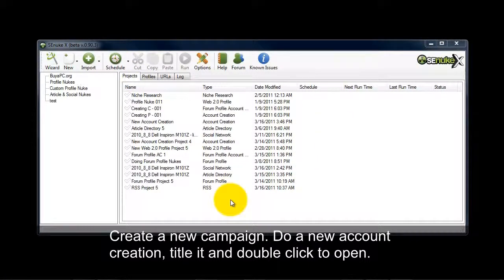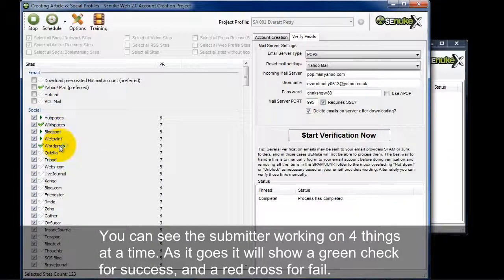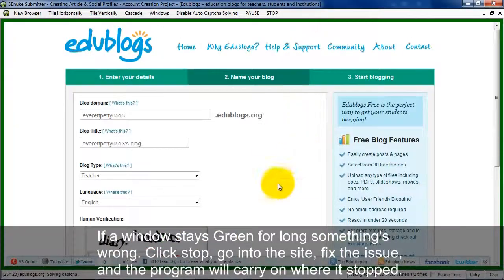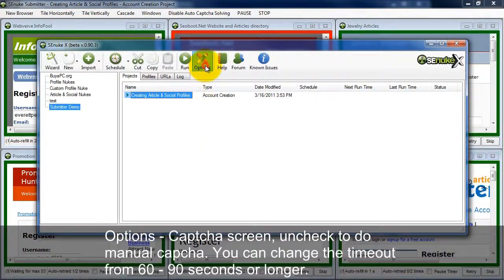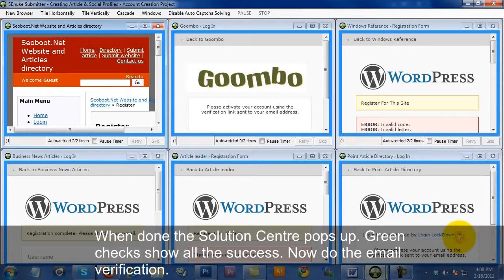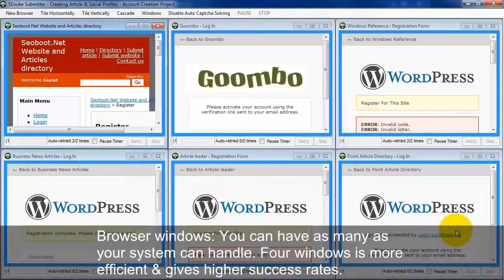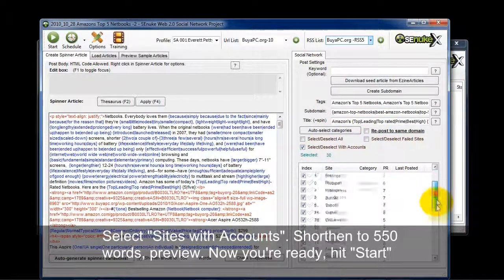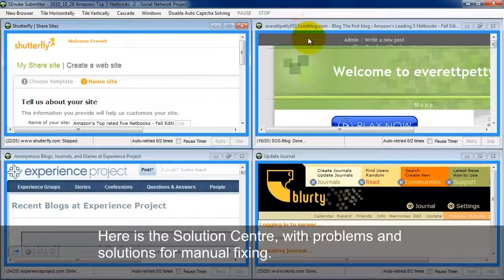08 Submitter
Senuke submitter